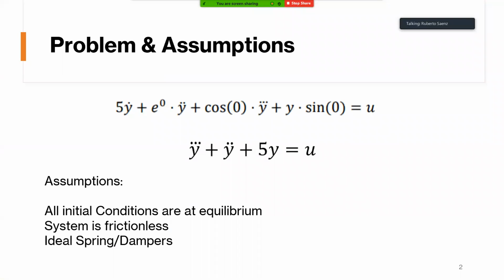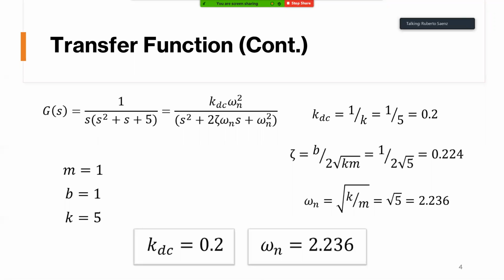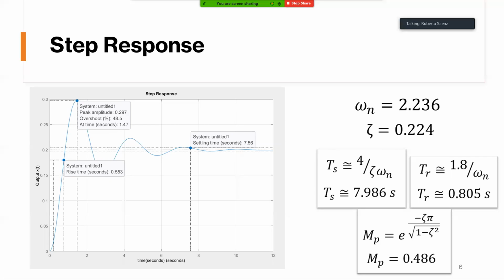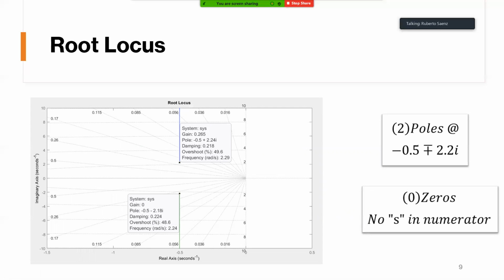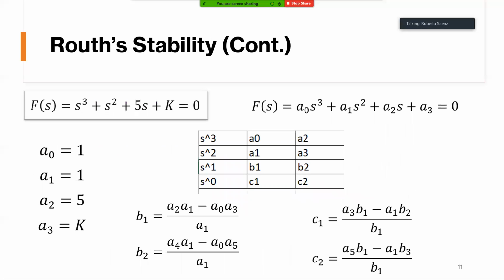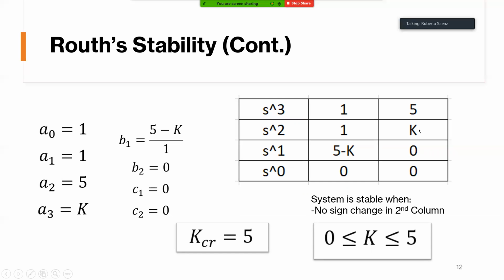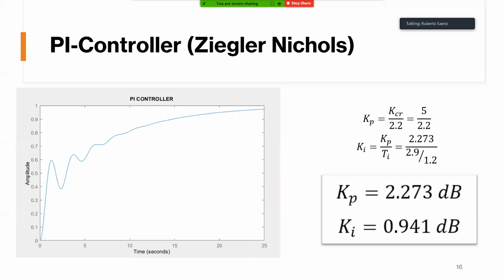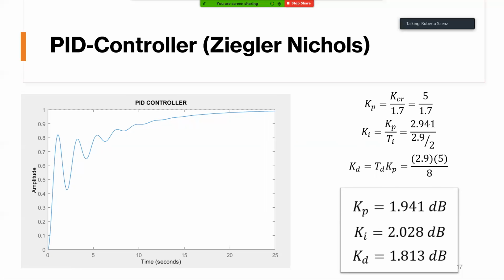Exam 3 MENG 4312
My submission of exam 3